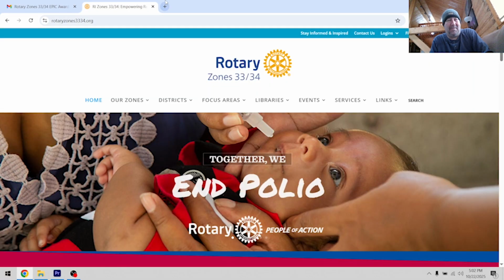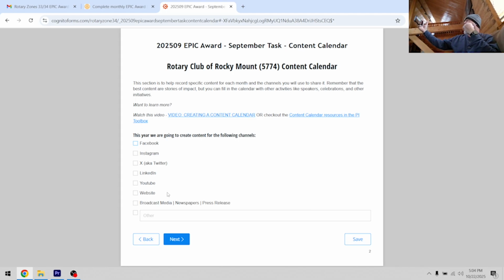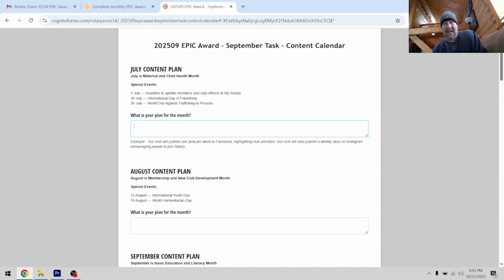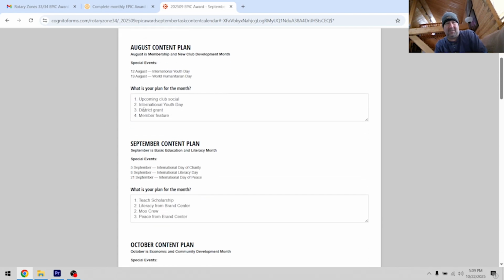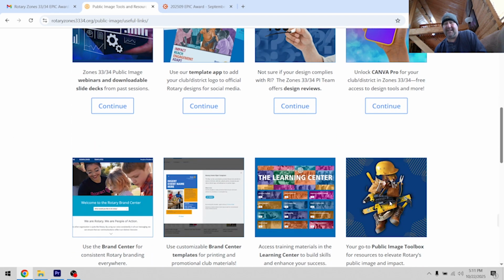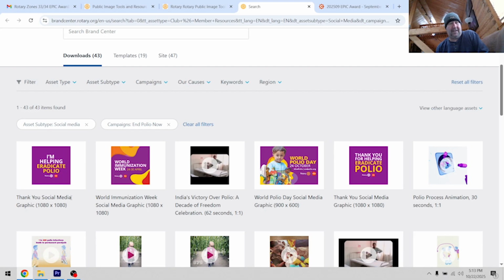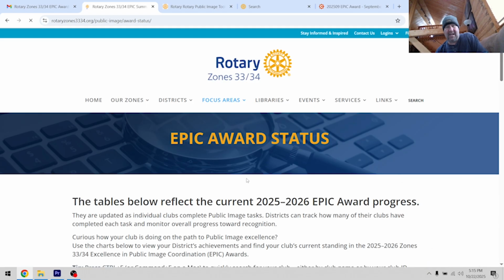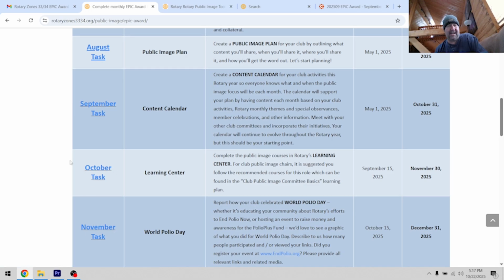Idea Drought? Build Your Social Media Calendar Using This Free Toolkit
Are you stuck in a social media rut, constantly posting the same boring content?

This video gives you a simple, 5-post content calendar formula to help your organization boost engagement and attract new members or customers.

We break down how to find endless ideas and structure your posts using the Discover, Community, and Sales video format. Plus, learn how to get your team to actually share your content and stop relying on those stale "podium pictures" and check presentations!

We also show you how to leverage existing, high-quality free public image tools and templates to make planning easy.

Giving Rotarians the tools they need to solve issues and address community needs.